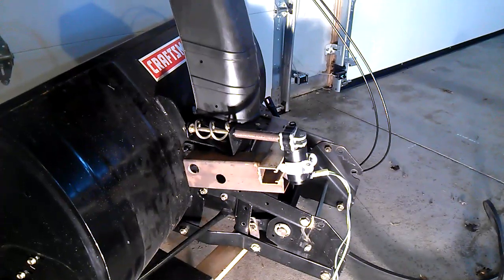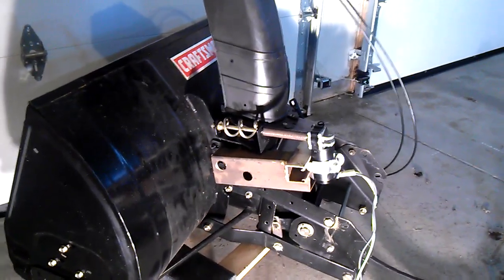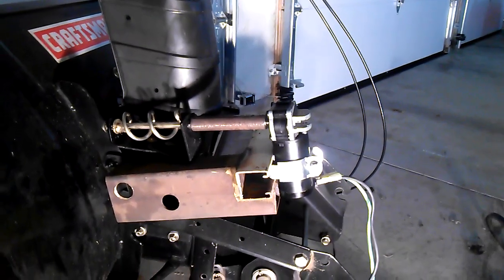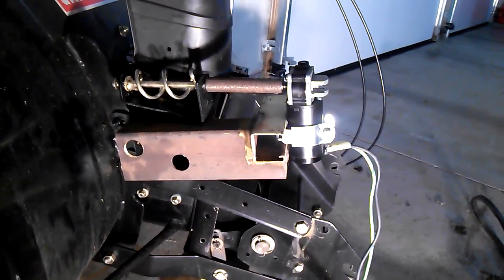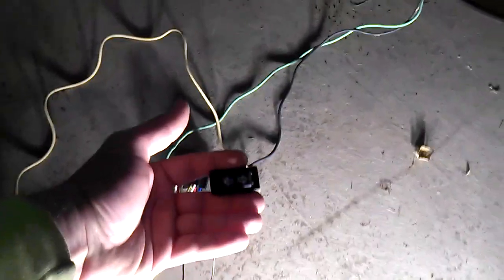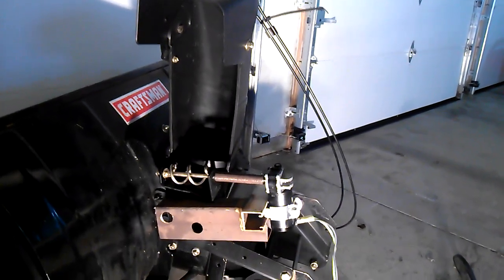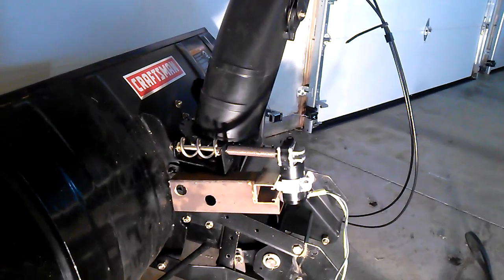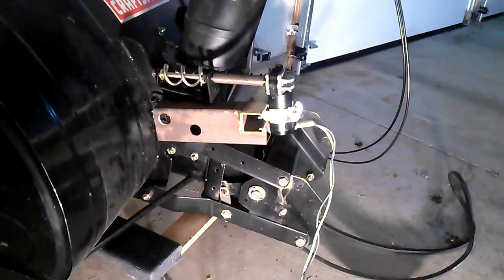Craftsman snowblower chute converted from manual hand crank to electric drive motor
2010 Craftsman snowblower chute conversion from manual turning to electrical driven motor turns 180 rpm. also check out